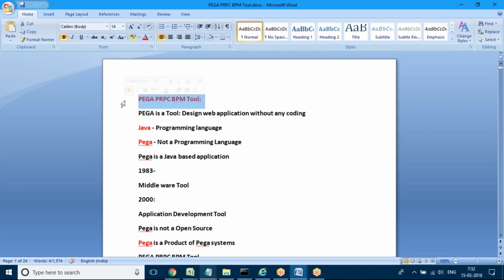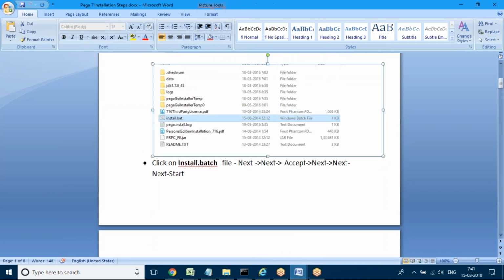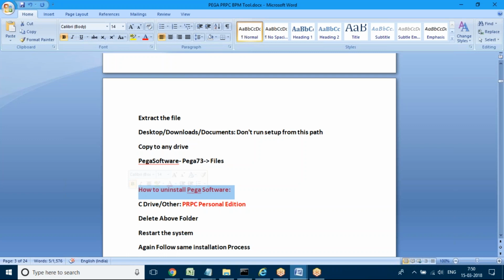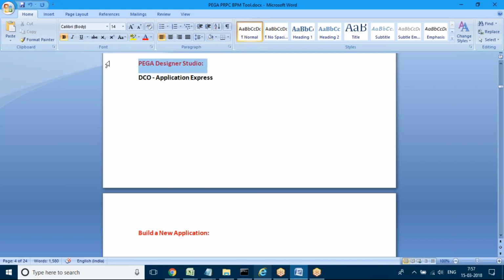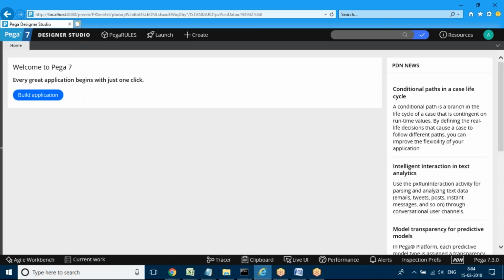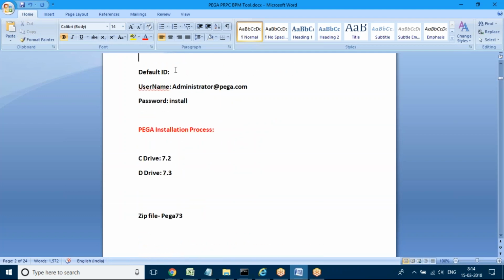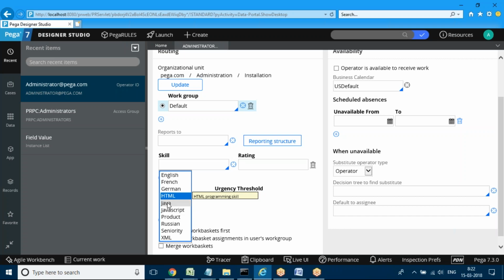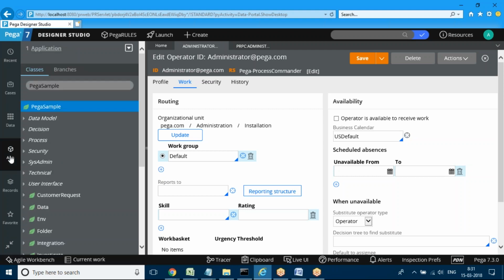PEGA Training | Pega Online Training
Pega Training ,pega online training in hyderabad,pega training in Bangalore ,Pega Training in Pune ,pega training in canada.